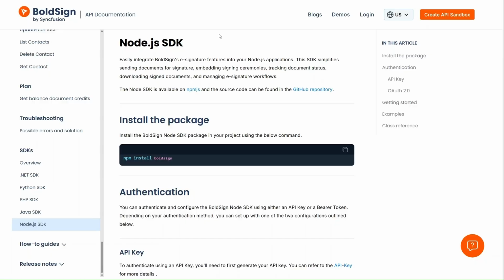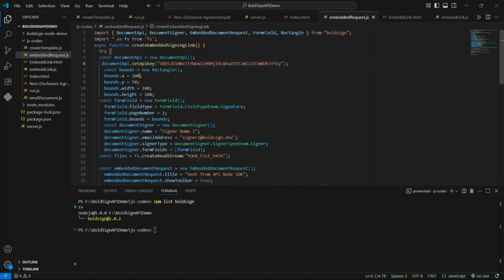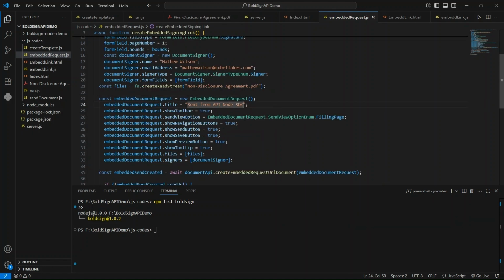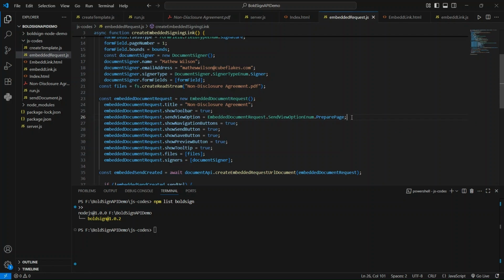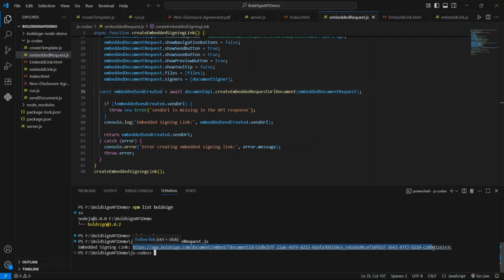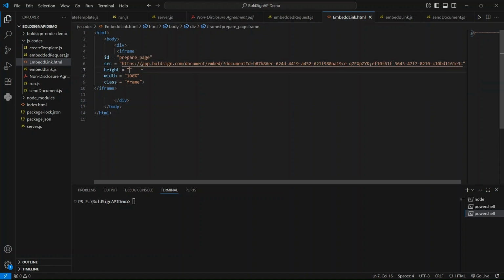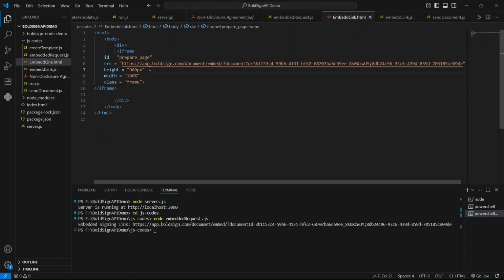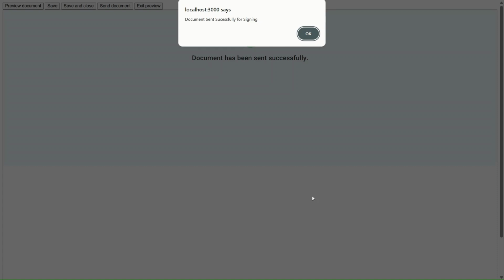Send E-Signature Requests in Your App Using BoldSign Node.js SDK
This video shows how to Send Signature Requests in Your App Using BoldSign Node.js SDK.
You’ll learn how to enable users to create, upload, and send documents for signing within your app, using an iframe, pop-up, or new browser tab, and customize the toolbar at the top of the document editor.

Please check out our getting started videos on the BoldSign Node.js SDK.

BoldSign
BoldSign Node.js SDK Docs:
Node.js SDK-API Documentation -BoldSign

Agenda
[0:00] Introduction
[0:19] Install the Node.js SDK
[3:16] Generate embedded request link
[4:00] Embed the request link in an Iframe
[4:39] Customize the toolbar
[6:01] Send the signature request
[6:19] End Note